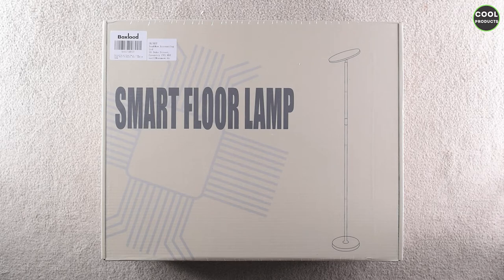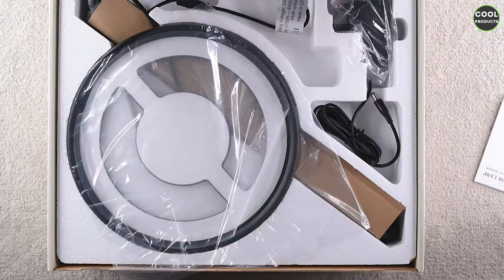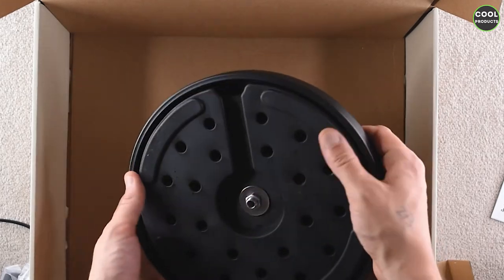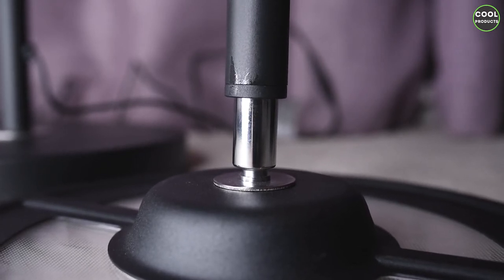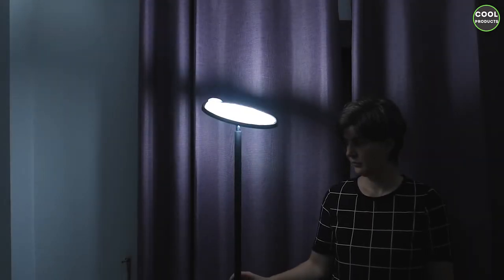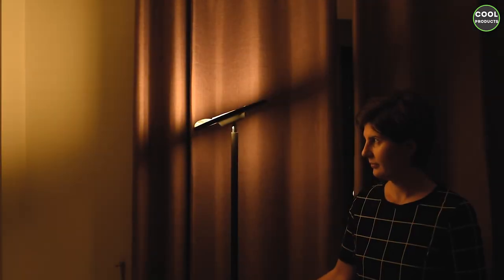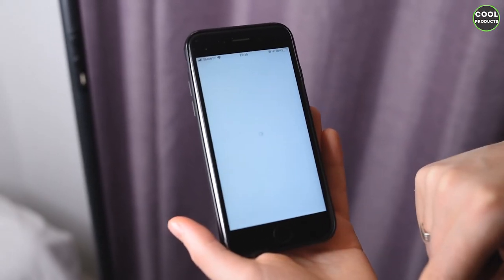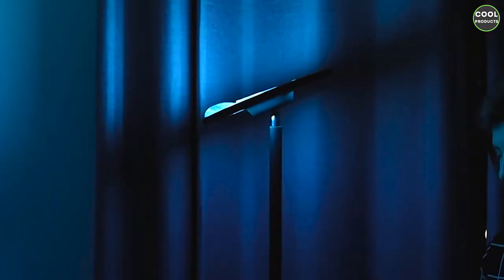Smart LED Floor Lamp Uplighter REVIEW Boxlood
More details: US
⬇️This is a video review of the Boxlood Smart LED Floor Lamp.

Some thoughts about this product:

Let me get you through the basics.
►You get a medium size box quite heavy and inside there is the lamp which is quite light, the poles that you have to fit together and the base which is solid.

►The install everything will take around 10 min more or less. It is easy to do it but please take care while you connect the power cable, dont plug the lamp until everything is in place.

►The app? Scan the QR code which is on the box and install it, then you have to find the actual lamp(in the lightning section) switch on the lamp and wait like 1 min to pair properly.
This might be the most annoying part of the whole process but with a bit of patience you will get there.

►The lamp? Absolutely awesome, really cool product. Didnt even think i will be so happy with a lamp.
It is fun because you can change the colors, you can set on different programs, you can get party light, relaxing mode, warm, blue and a mixture of every color you can imagine.

►It has in the middle of the pole 2 buttons, one is the power button and the other one is for the programs and the intensity, it is a bit difficult to explain how to operate it but once you practice a bit you will be fine.
Also comes with a USB port, it works just fine.

►I use mainly the app, to switch it on/ off, combine the colors, set the intensity.

►Is it stable? Yes, the base I thinks weights 6 kg something like that.

►Overall experience? I like it, seems durable, the design is black matte exactly my style.
What can be helpful for you is to watch the video I posted, takes you through the whole process of installation.